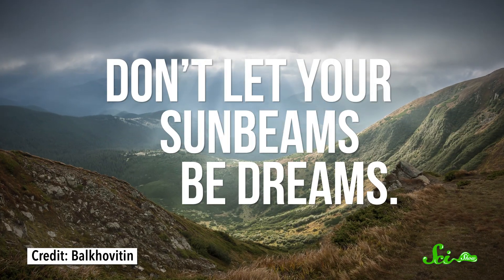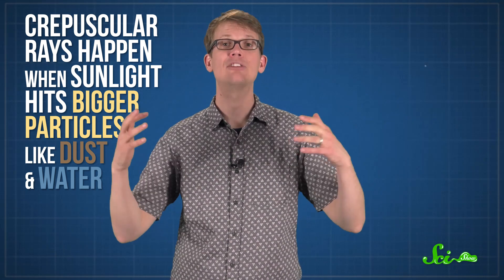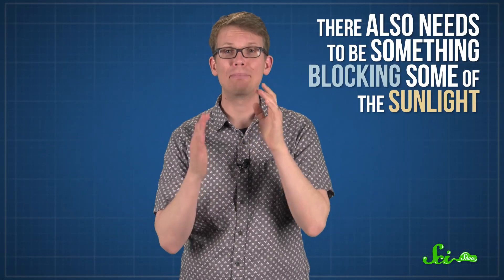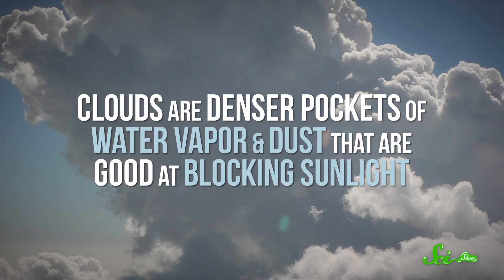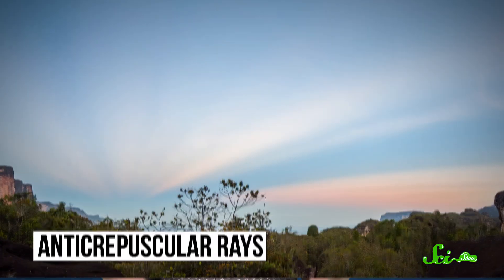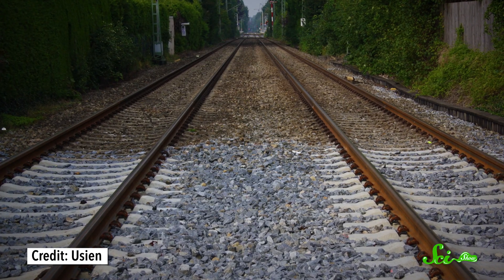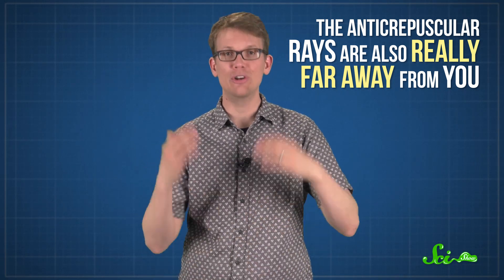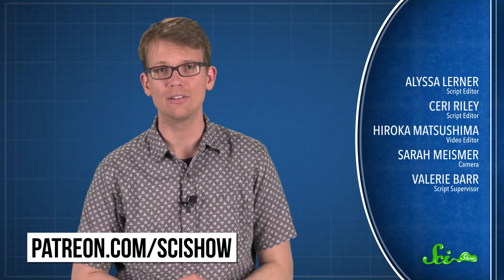The Science of Sunbeams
Sunbeams shooting down through the clouds make for some great photographs, but what's the science behind these beautiful rays of light?